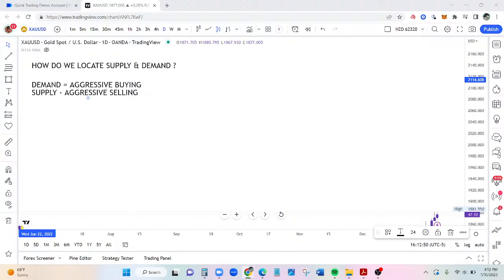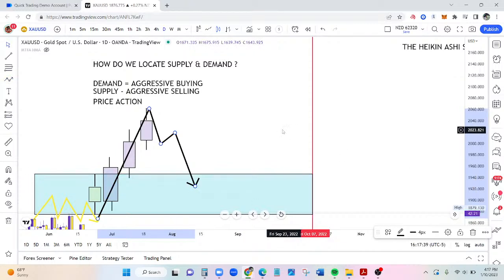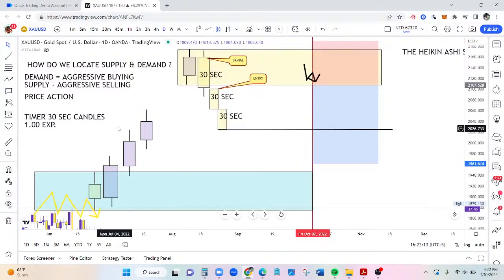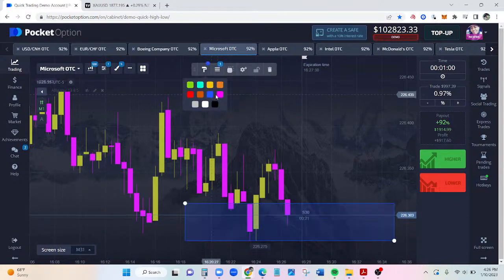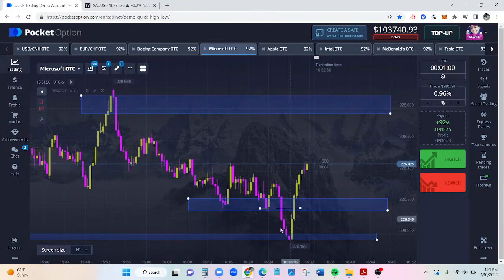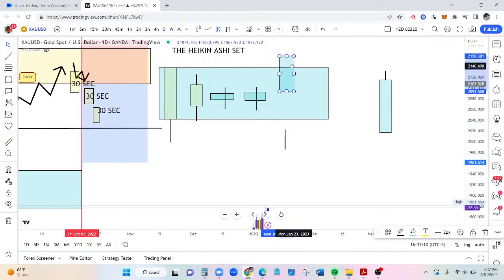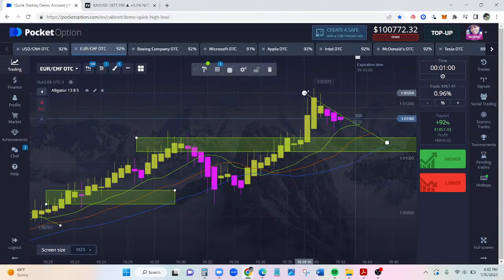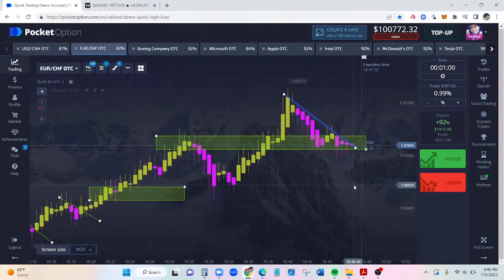SUPPLY & DEMAND WITH BINARY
BACKTESTING SUPPLY & DEMAND, HEIKIN ASHI AND ONE INDICATOR THE ALLIGATOR.